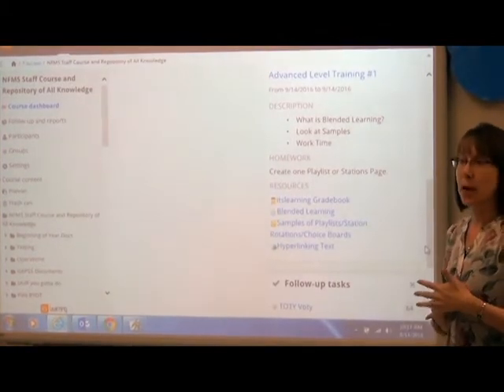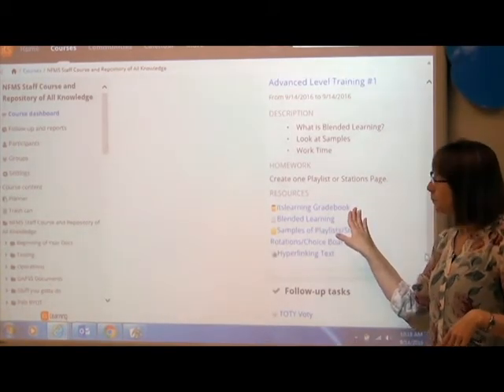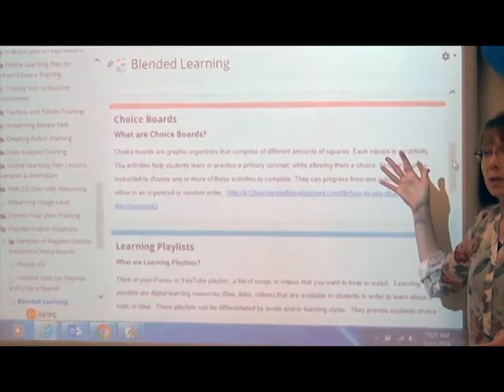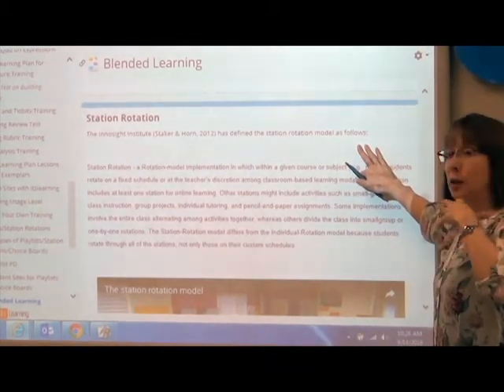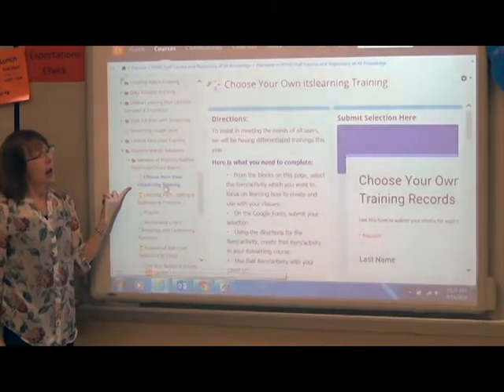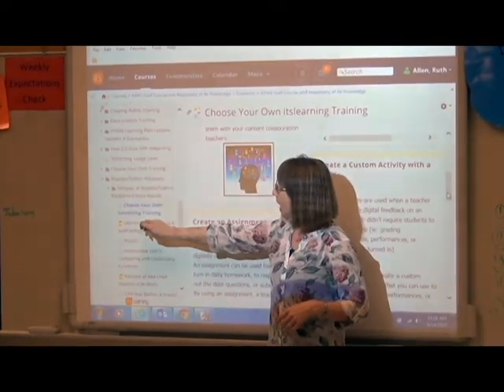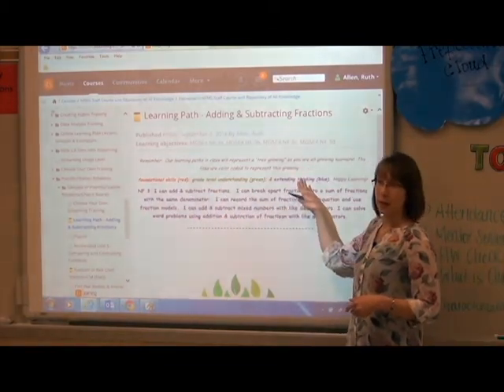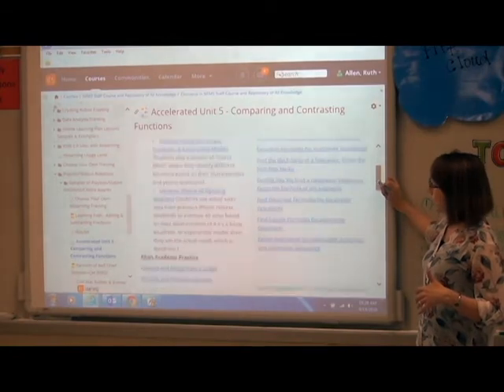itslearning Advanced Level #1 Training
In this video, we will discuss what FCS has done with itslearning and where we are going.  For the advanced level, we look at three Personalized Learning Activities to implement in the classroom.